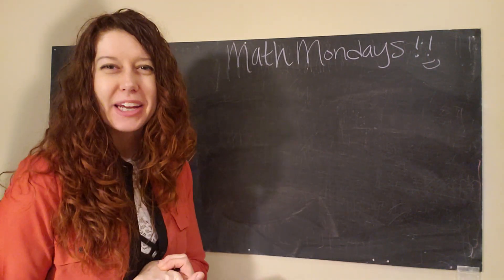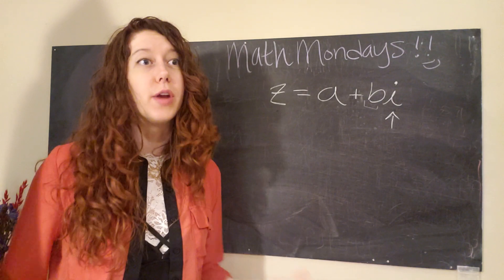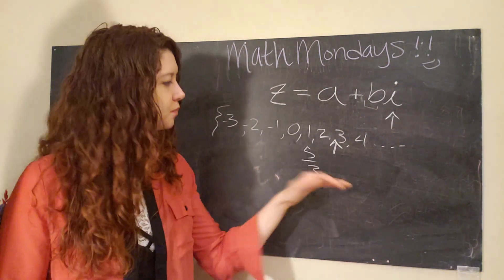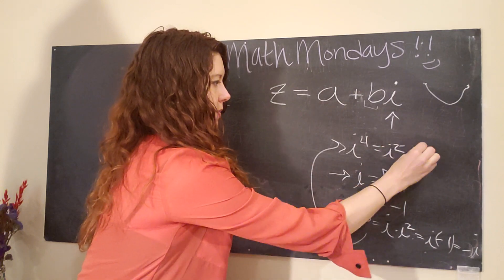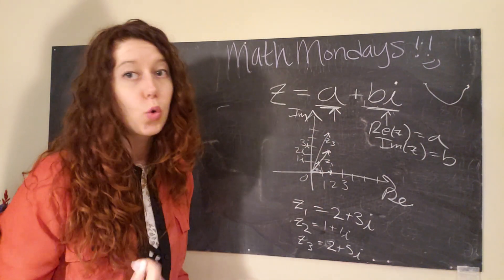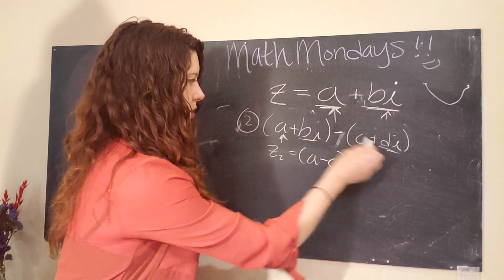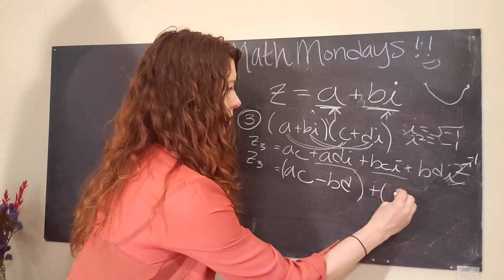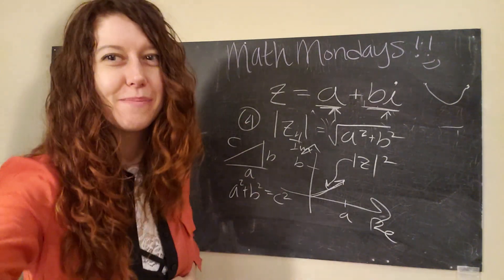Math Mondays: algebra 2 and complex numbers!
Our exploration of algebra 2 continues with complex numbers! These lil buggers wre often mistaken as "not existing" because they have been (confusingly) labeled as imaginary. But!! That doesn't mean they dont exist, it just means we are dealing with a different number set. Check out the video to learn about what complex numbers are,  how they are defined, and how to use them!

Questions about complex numbers, algebra 2, or other math topics? Ask away and let's tackle it together!